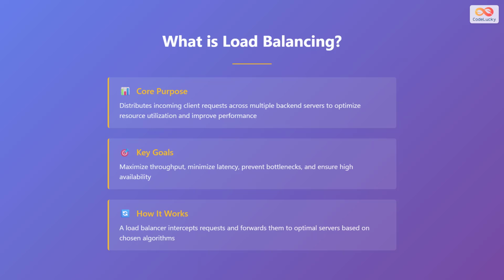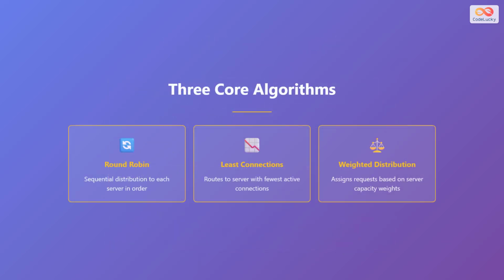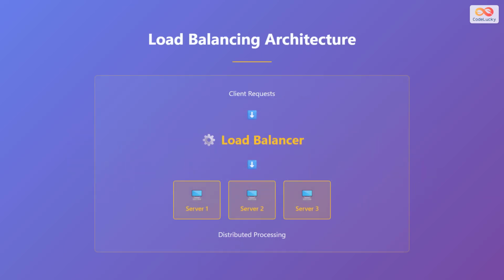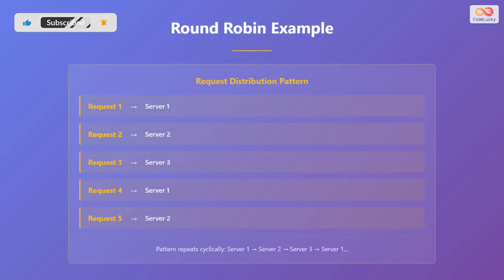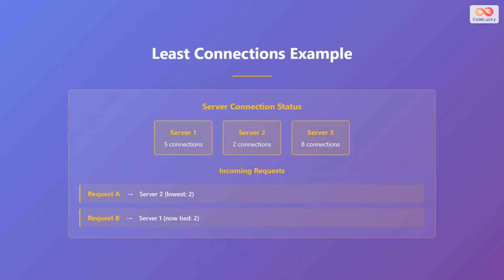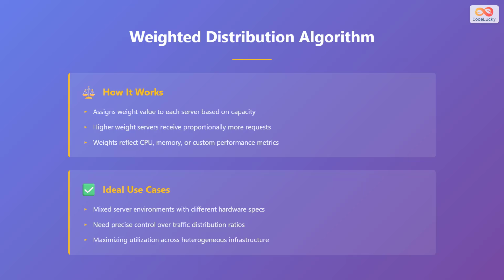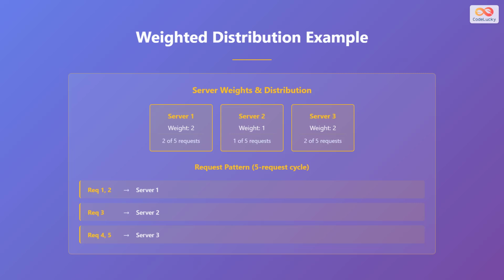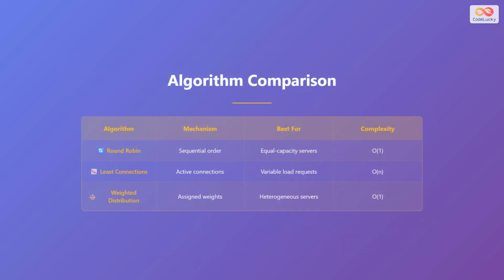Load Balancing Algorithms Explained: Round Robin, Least Connections, Weighted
🔄 Master Load Balancing Algorithms for scalable systems!

⚖️ Learn Round Robin (sequential distribution), Least Connections (dynamic load balancing), and Weighted Distribution (capacity-based routing) with clear examples and comparisons.

📊 Perfect for beginners building distributed systems. Understand when to use each algorithm based on server capacity, request patterns, and infrastructure needs.

🎯 Key concepts covered:
• Load balancer architecture
• Real-world distribution examples
• Algorithm complexity analysis (O(1) vs O(n))
• Ideal use cases for each technique

Build high-availability systems that handle traffic spikes efficiently! 🚀

Chapters:
00:00 - Load Balancing Algorithms
00:22 - What is Load Balancing?
00:51 - Three Core Algorithms
01:19 - Load Balancing Architecture
01:45 - Round Robin Algorithm
02:11 - Round Robin Example
02:33 - Least Connections Algorithm
03:01 - Least Connections Example
03:29 - Weighted Distribution Algorithm
03:58 - Weighted Distribution Example
04:25 - Algorithm Comparison
04:55 - Outro